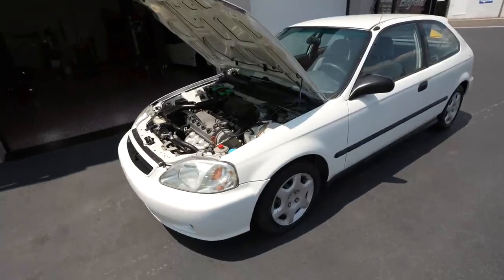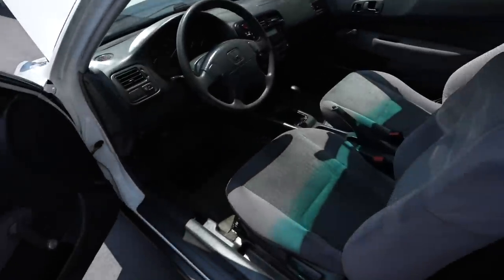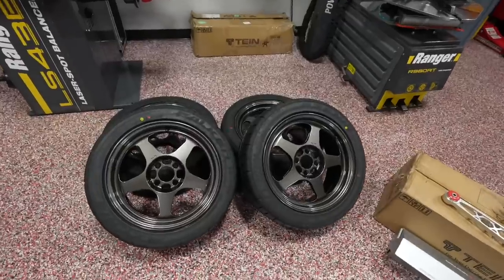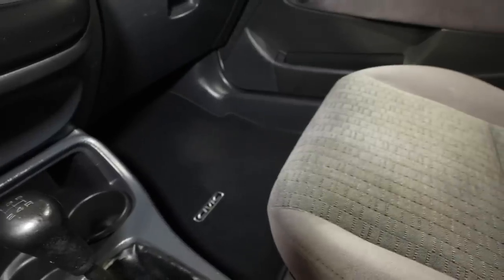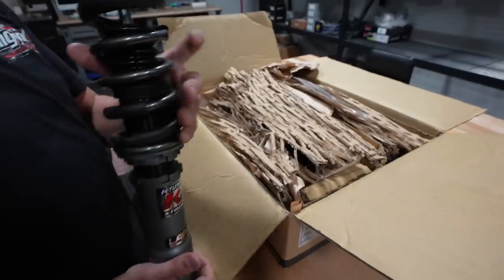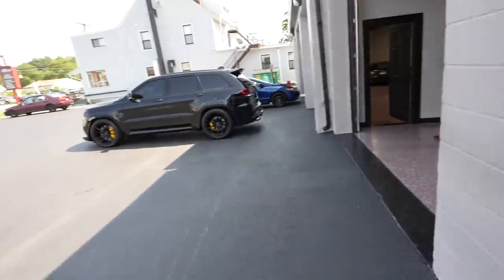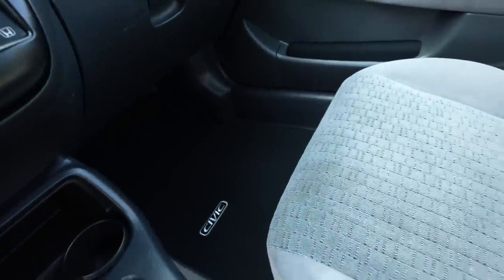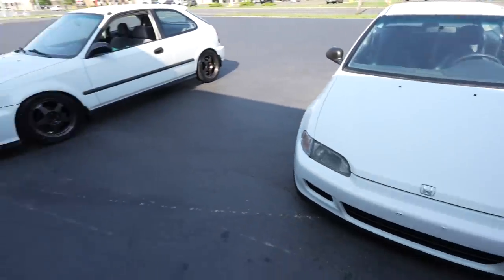Transforming Civic EK hatchback in 10 minutes for under 3k!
Transformed this stock Civic EK hatch for just under $3000! Basically a budget build! Drop in the comments how you think the car came out! Thanks guys! Enjoy!

Shop IG Page - @new_england_motors